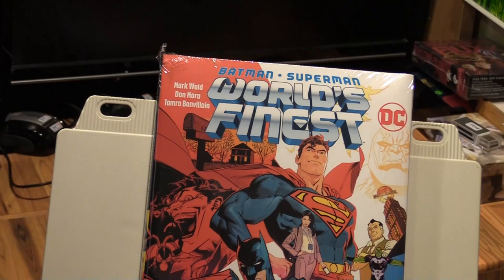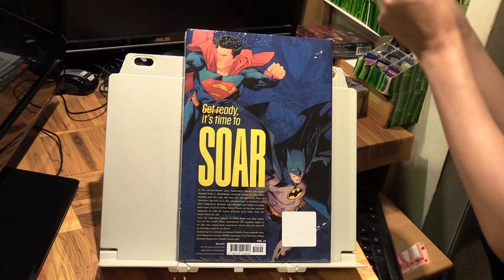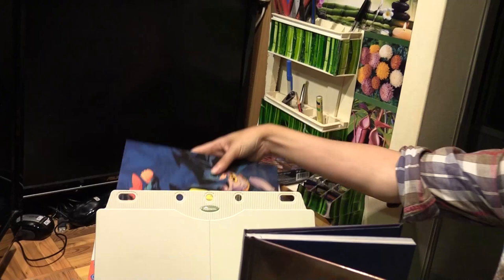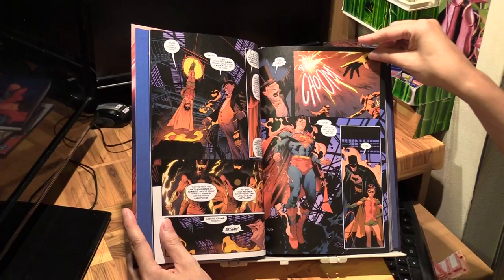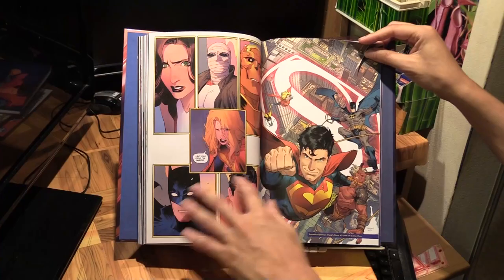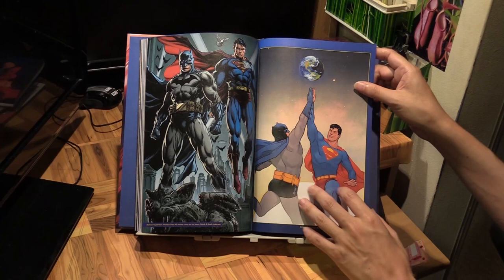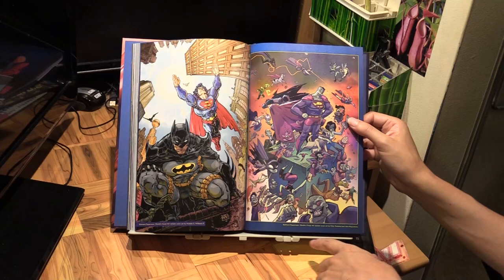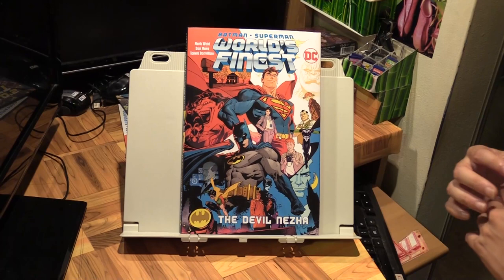Batman Superman World's Finest Volume 1 Hardcover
Mark Waid and Dan Mora deliver one of the best comic books stories in recent memory. Old fashioned storytelling with great interactions between the characters who do heroic things. Really embraces the wackiness of the comic book medium. This story arc is also the prelude to the Lazarus Planet event as it introduces the Devil Nezha.